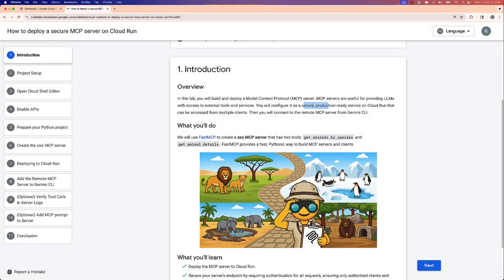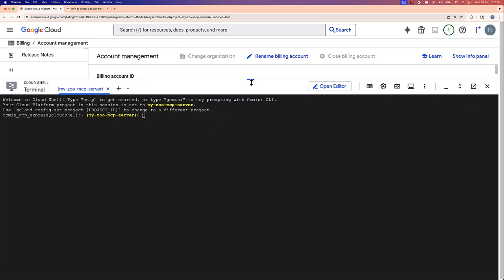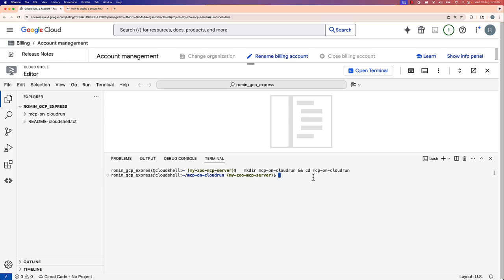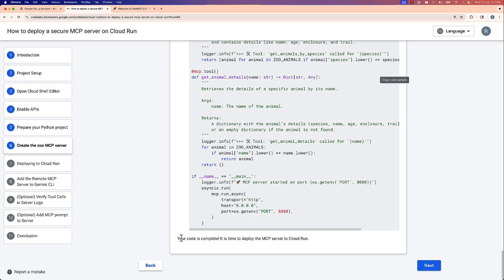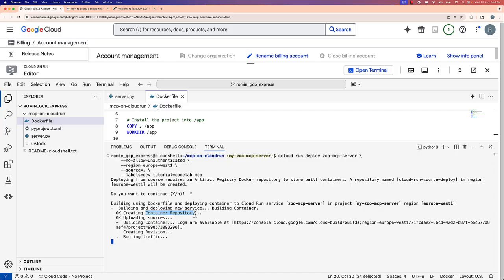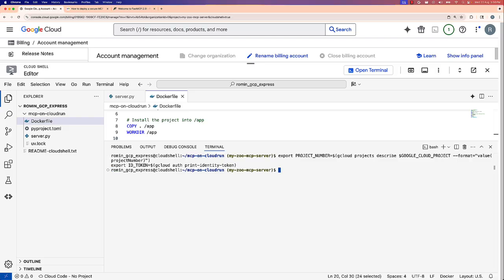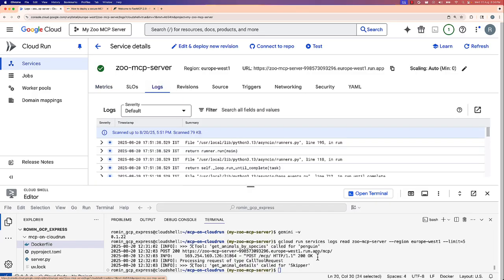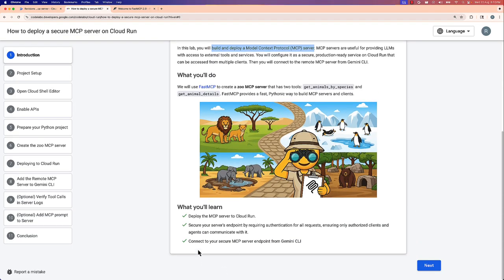Codelab - Developing and Securing a MCP Server on Cloud Run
In this codelab, you will build and deploy a Model Context Protocol (MCP) server. You will configure it as a secure, production-ready service on Cloud Run that can be accessed from multiple clients. Then you will connect to the remote MCP server from Gemini CLI.

- Deploy the MCP server to Cloud Run.
- Secure your server's endpoint by requiring authentication for all requests, ensuring only authorized clients and agents can communicate with it.
- Connect to your secure MCP server endpoint from Gemini CLI.